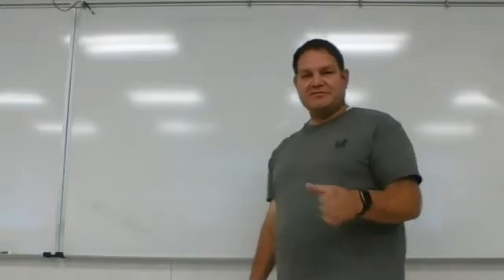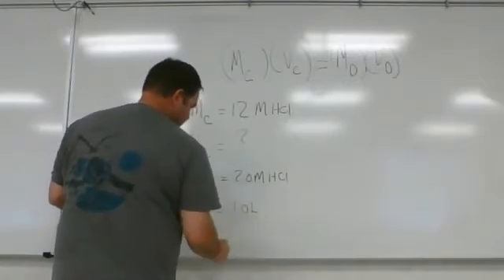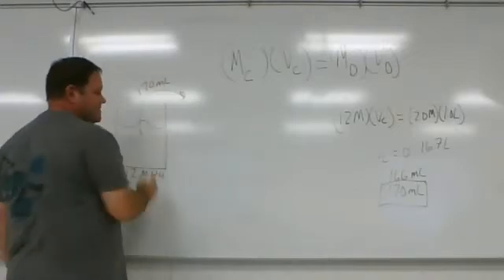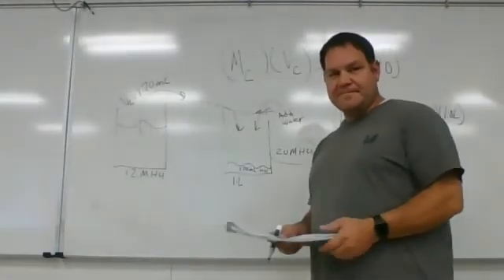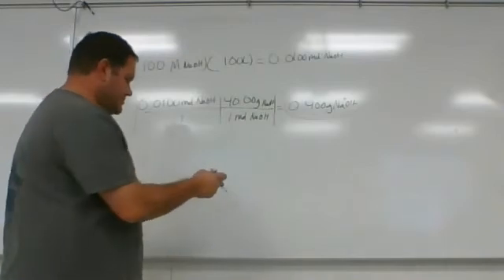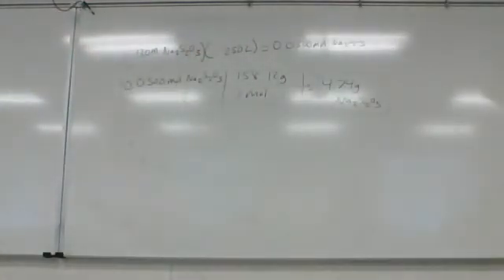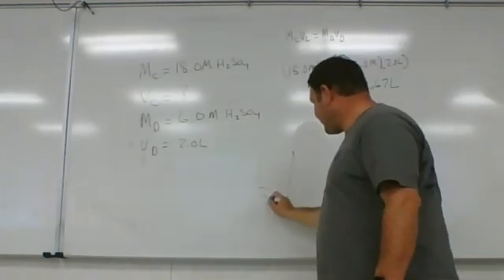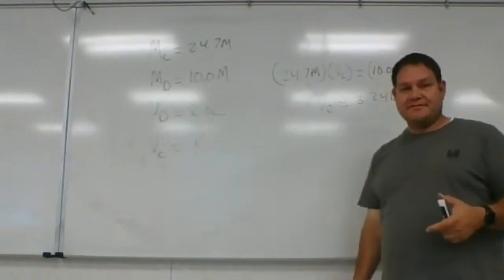Unit 1 Lesson 9 Making Solutions Video 3